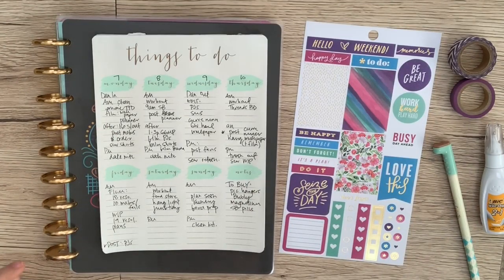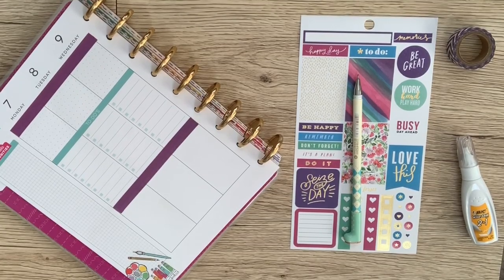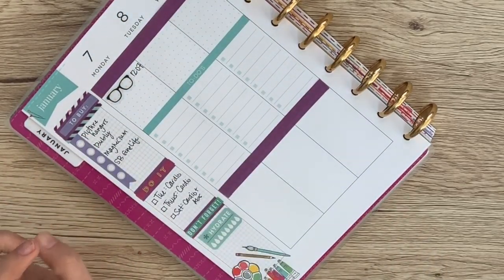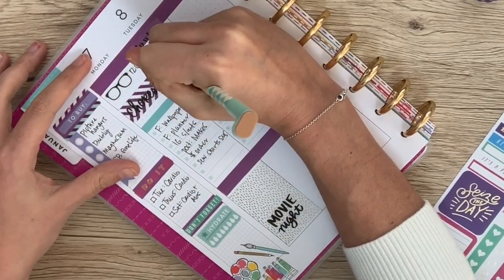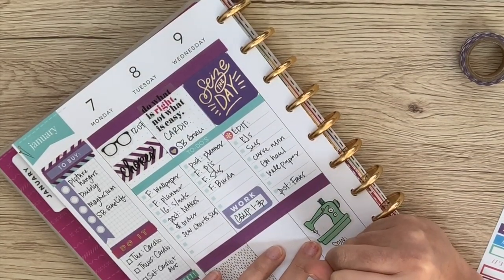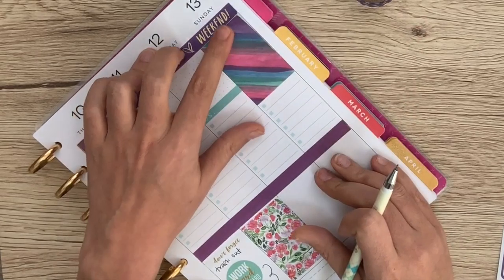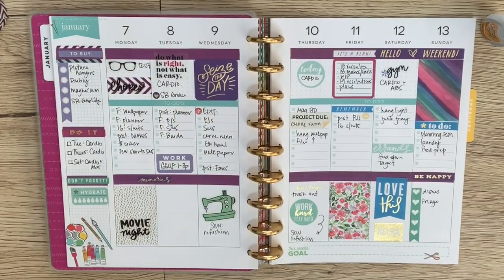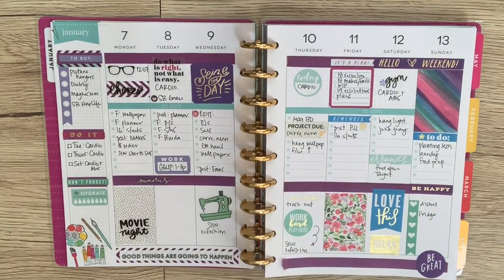Glam Planning 101 | Plan With Me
I'm walking you through a full glam planning session to show you how I get organized for the week while having fun and getting creative!